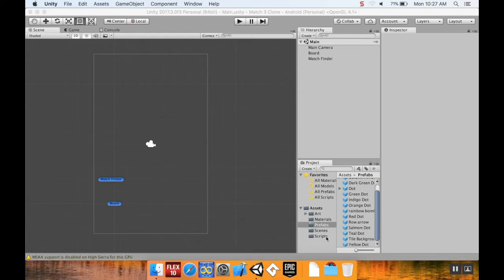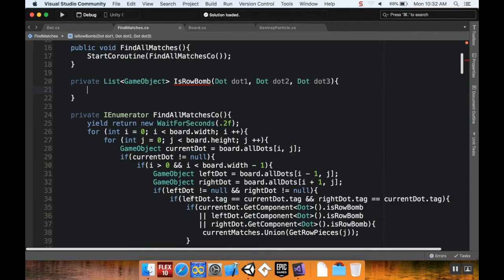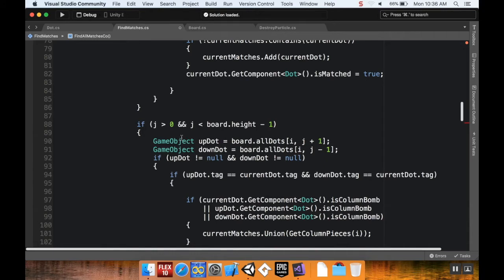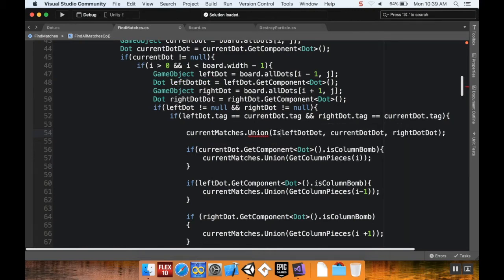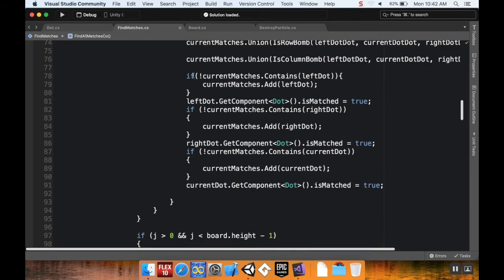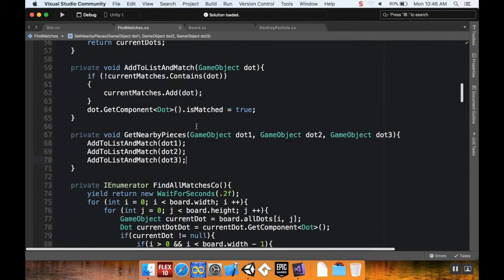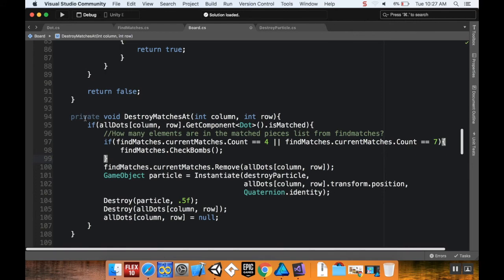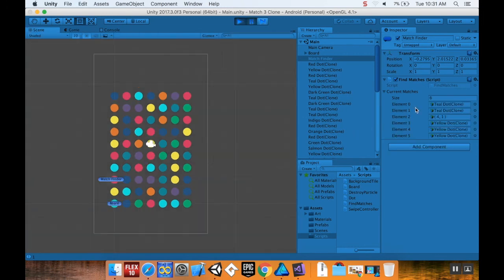Part 21 - Refactoring: Make a Game like Candy Crush in Unity using C#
Today's video is quite a bit longer than I like, and the content isn't quite as fun as usual, but it's necessary nonetheless :P . Today we're learning about refactoring code to make it more usable and simpler.  We will be working mostly inside the FindMatches script, but also addressing a bug that some people have brought up.  Enjoy!